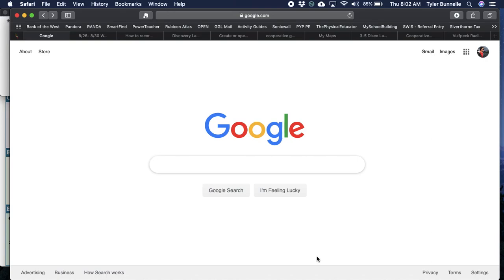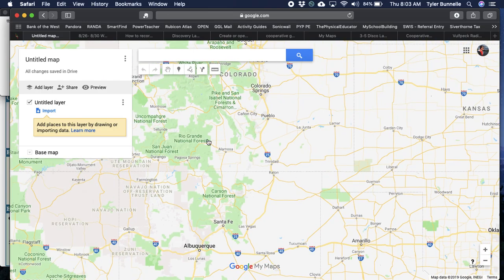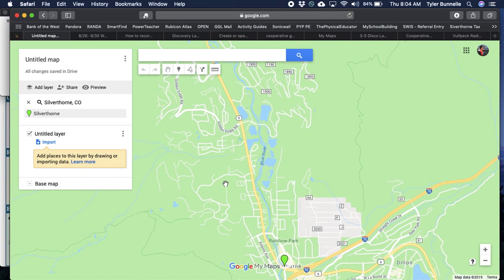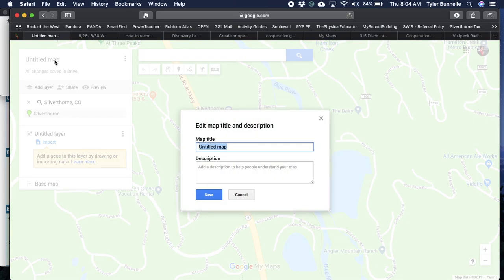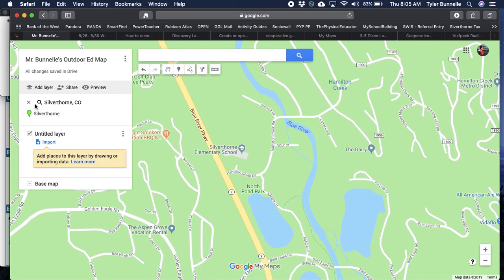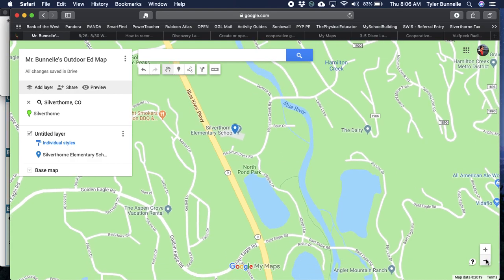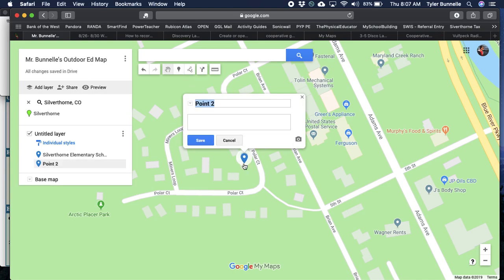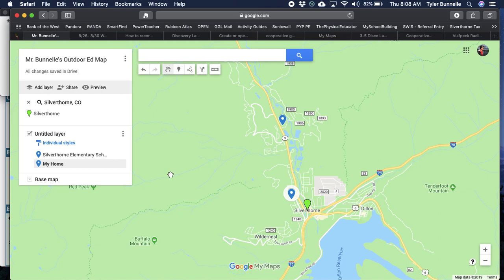Creating a Google - My Map